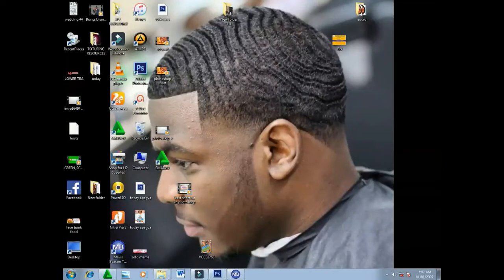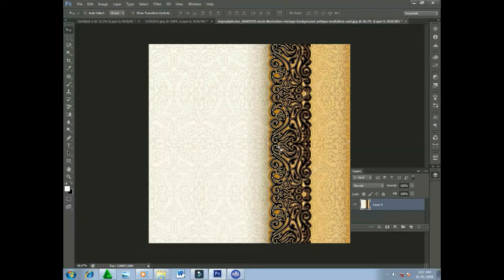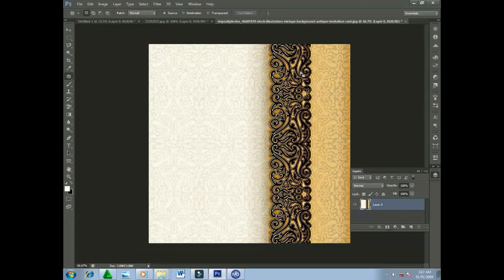PHOTOSHOP shortcut keys for beginners